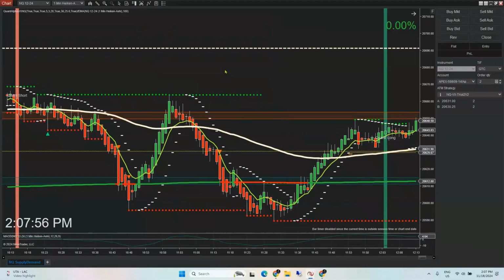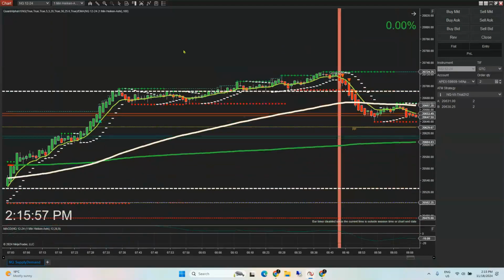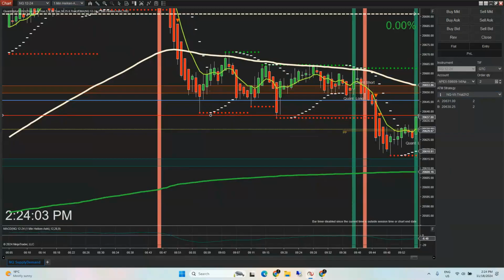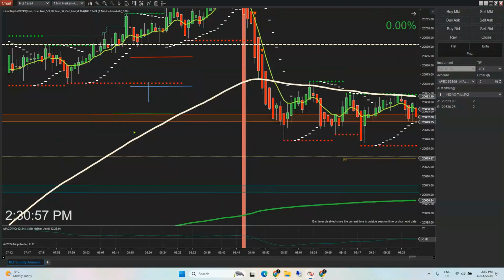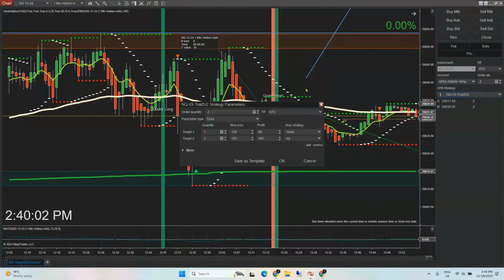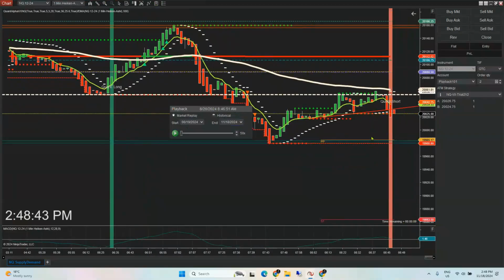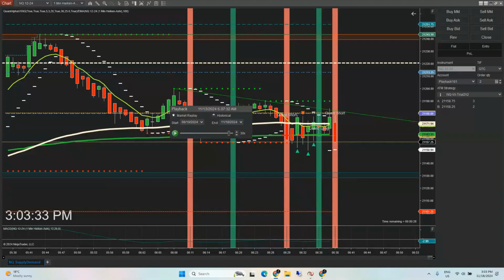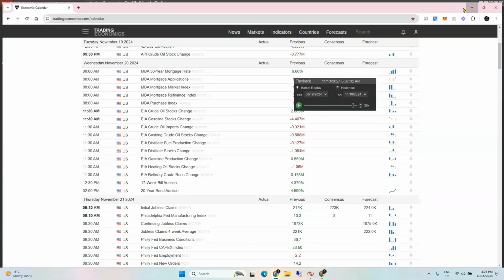📽️ Quant AlphaVX Webinar – Recorded Version 🎯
Missed our live webinar? No problem! Watch the full recording of the Quant AlphaVX Webinar and discover how this powerful tool can revolutionize your trading journey.

Here’s what’s inside:
✅ Step-by-Step Guide: Learn how to use Quant AlphaVX Signals to maximize profits and reduce drawdowns.
✅ The Perfect ATM Strategy: Enhance your trading results with our proven approach.
✅ Comprehensive Trading Plan: Get a blueprint for consistent success in your trading efforts.

Current Quant Alpha System members looking to unlock the full potential of their system.
Non-members curious about how Quant AlphaVX can transform their trading results.
🌟 Don’t miss this opportunity to gain exclusive insights into using Quant AlphaVX effectively!

📅 Recorded Date: [Insert Date]
🔗 Learn more about Quant AlphaVX: [Insert Link]

Juan Sanchez
Alpha Auto Trading Team 🚀